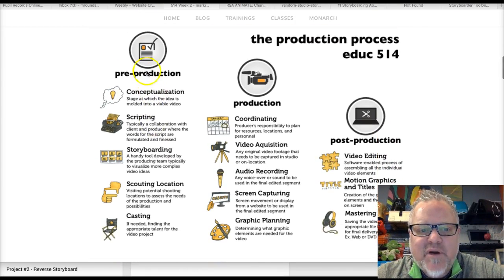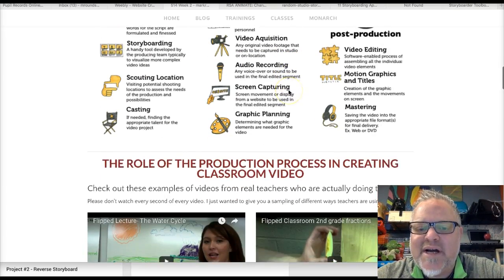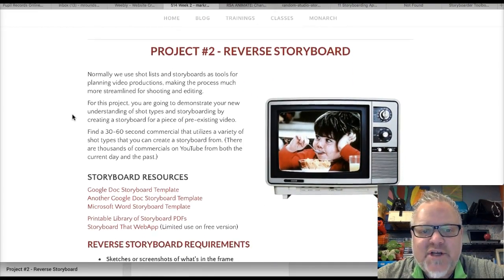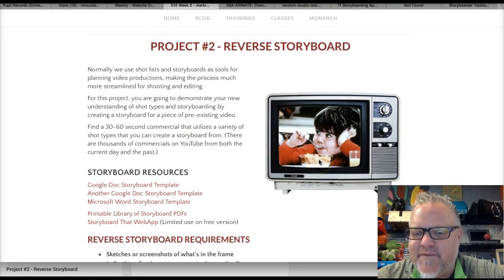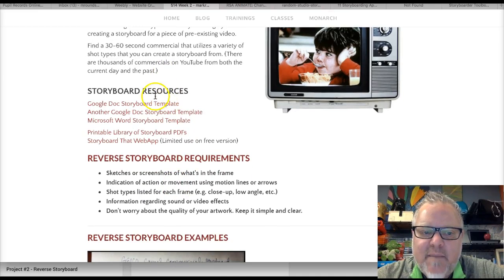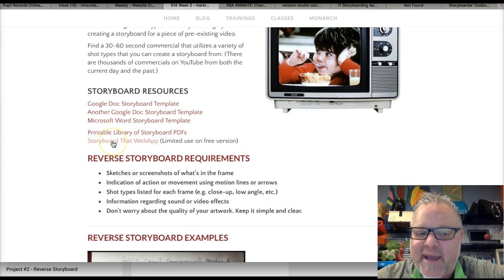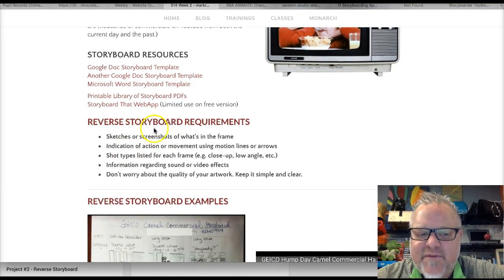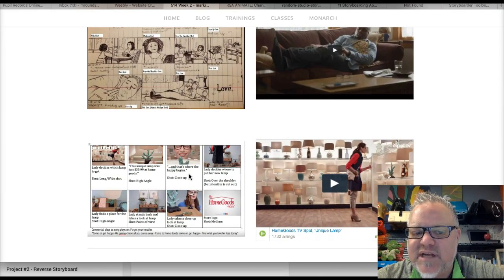EDUC 514 Week 2